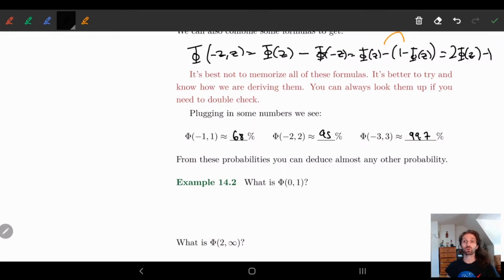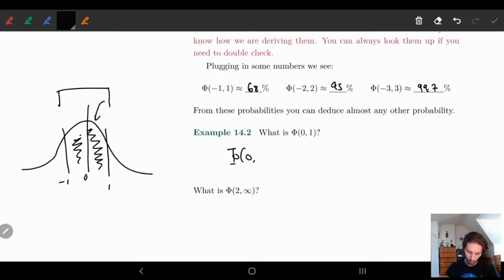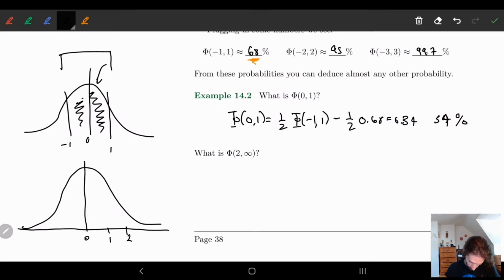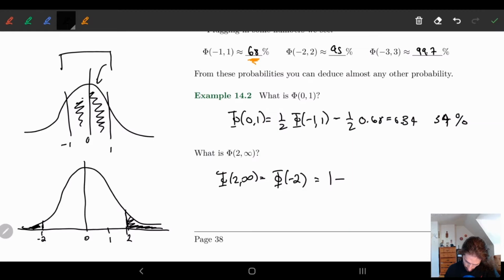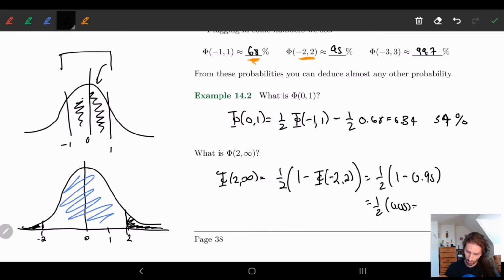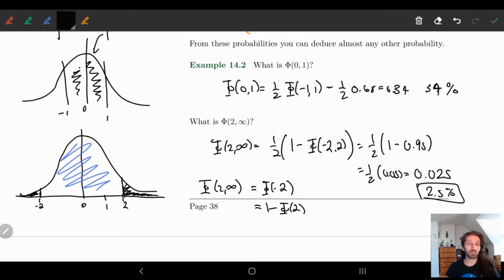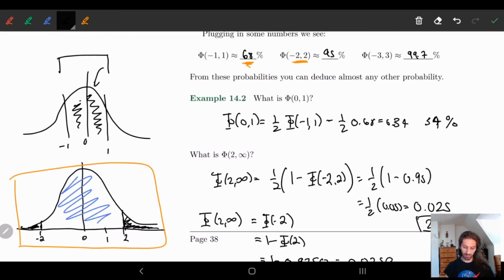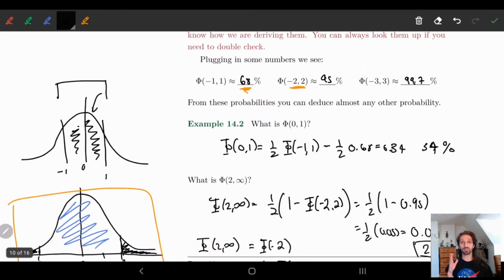14 Normal Distribution - Part 4 | Example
We give an example of the normal distribution.